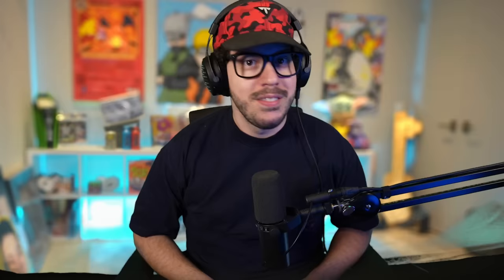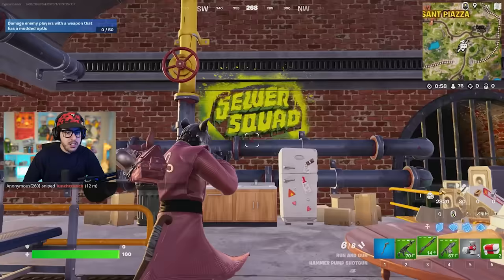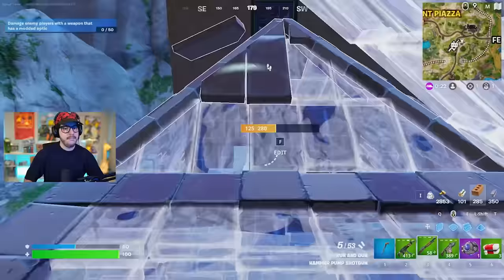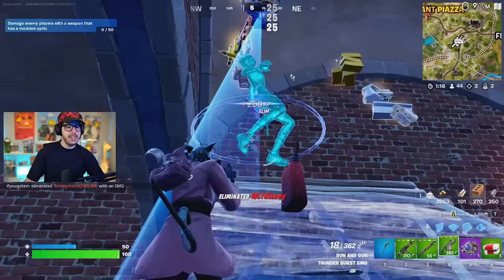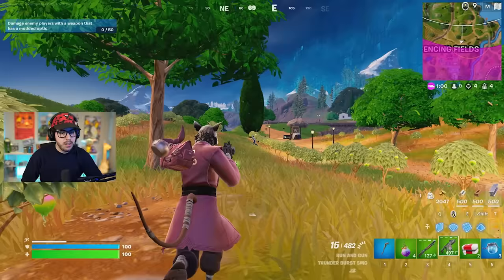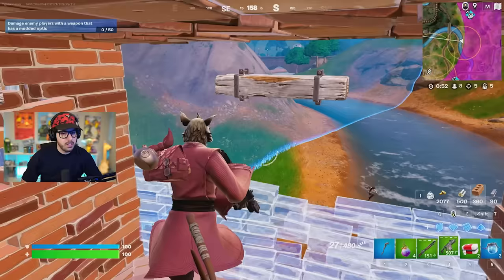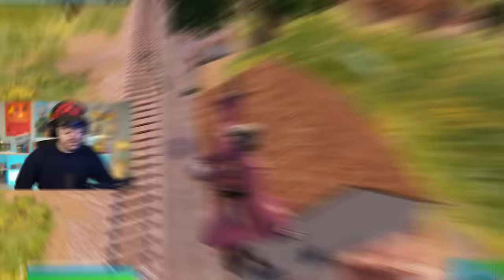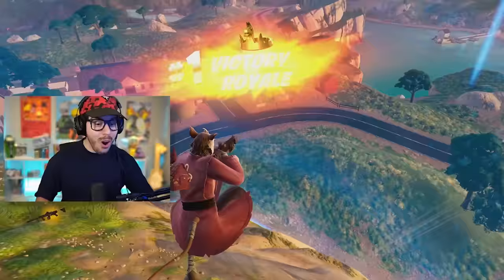The *SECRET* Ninja Turtle HIDEOUT Challenge! (Fortnite)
Fortnite TMNT Secret Hideout Chapter 5 Season 1 gameplay with Typical Gamer!

🧸 Play Toy Bed Wars here: 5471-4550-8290
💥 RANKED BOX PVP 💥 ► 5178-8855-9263